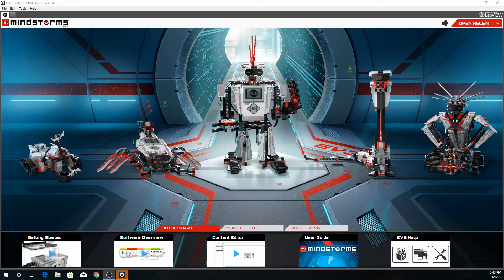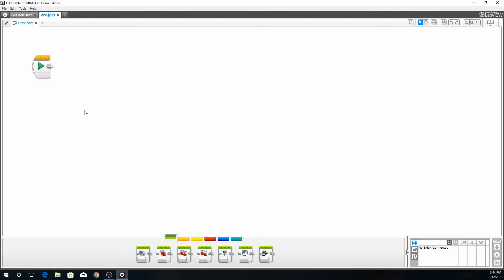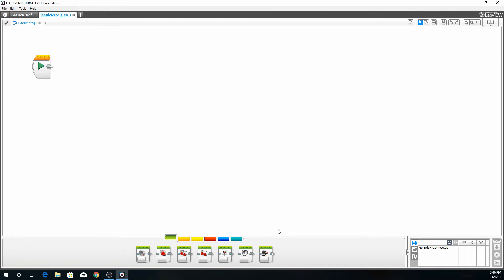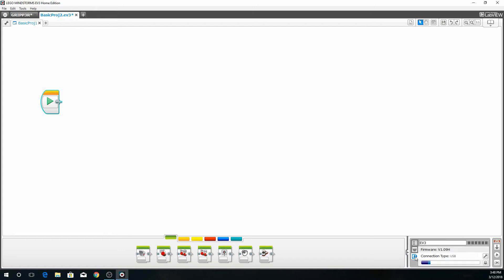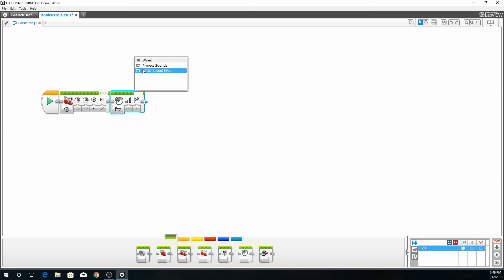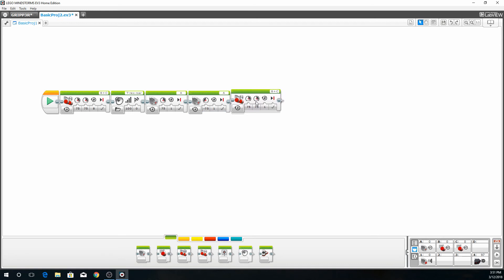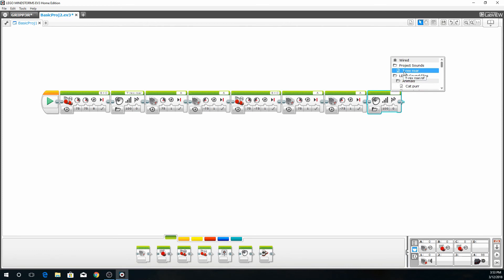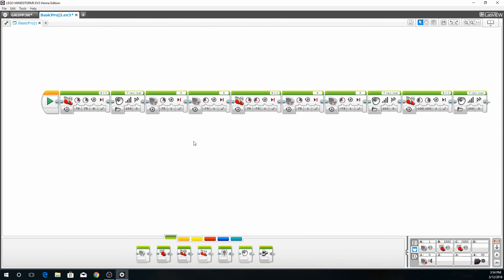Programming the Gripper Robot for Mindstorms EV3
This is a basic tutorial on writing a simple program for the EV3 robot.